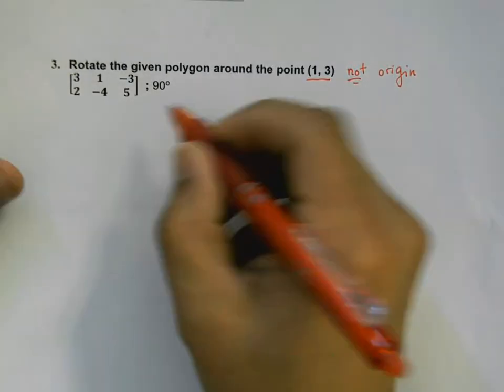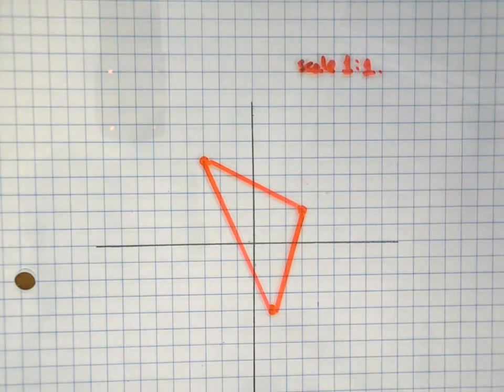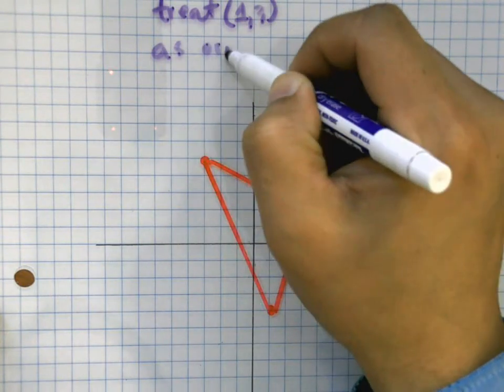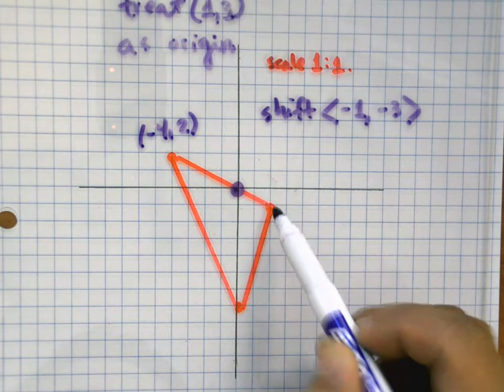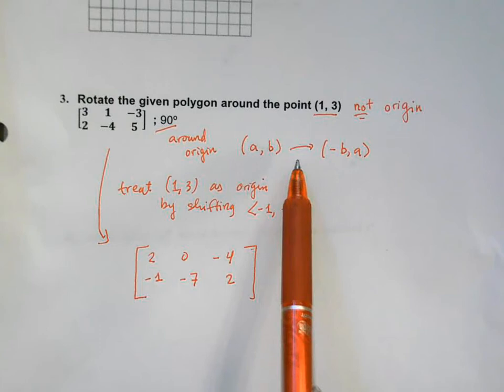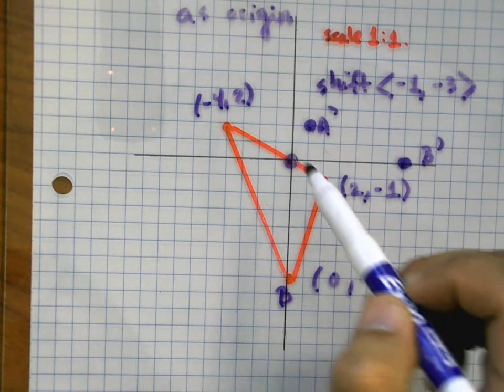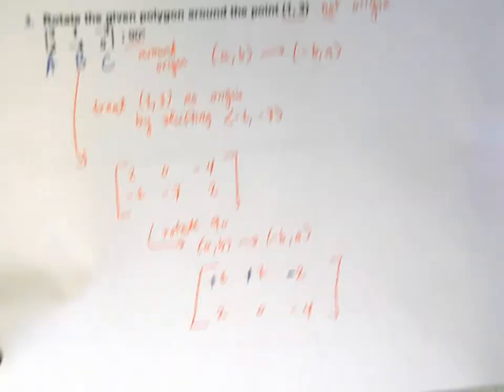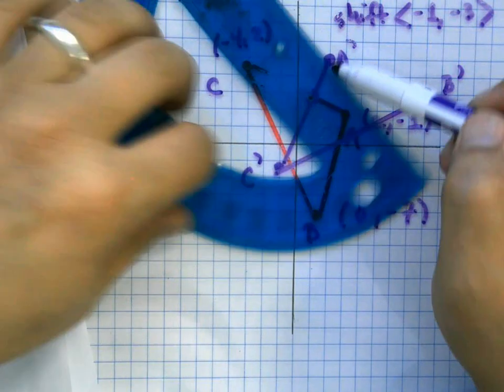9.4 Rotating around point other than origin